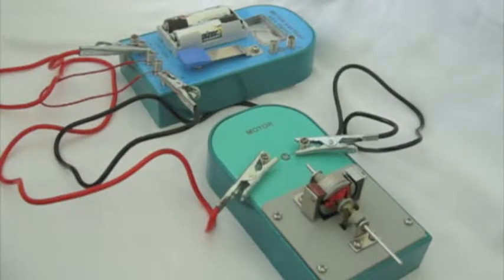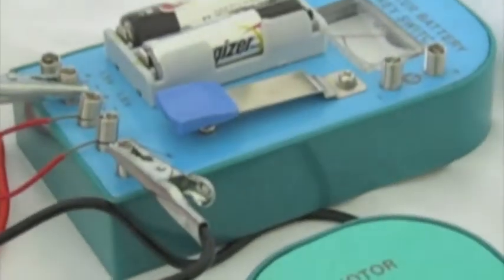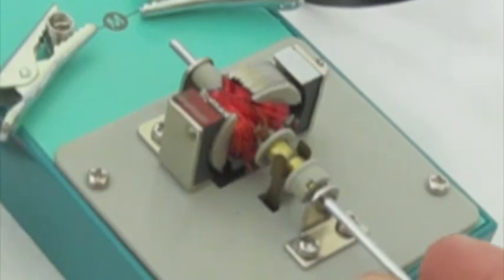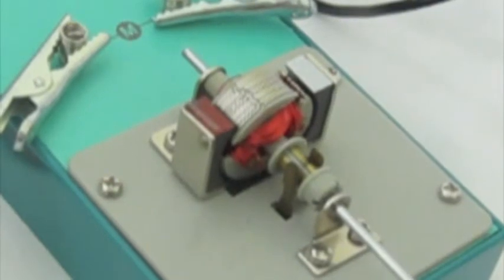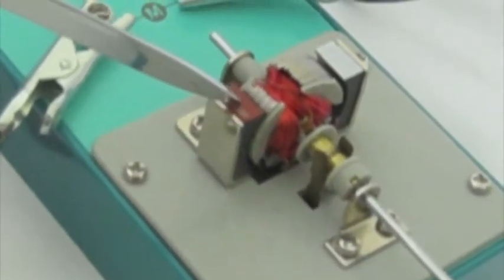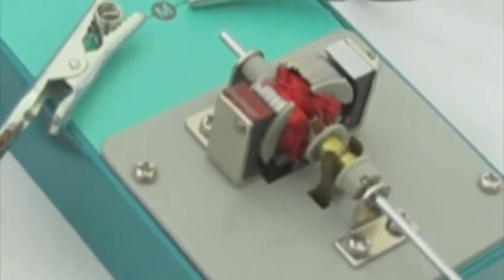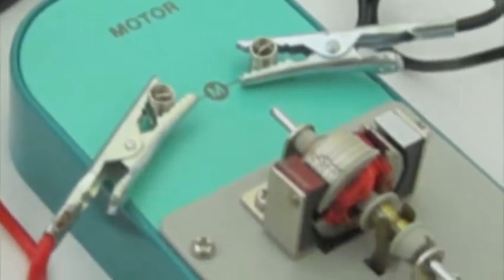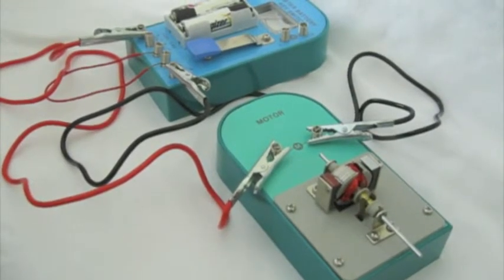2nd motor - Fixed magnet = permanent magents; Temporary magnets = 3-pole armature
This motor was well-made and all the parts went together easily. The brushes came through the plate at the bottom and did not press hard against the commutator so this was capable of high speeds. Notice the alligator clips that are wired to a set of double-A batteries.